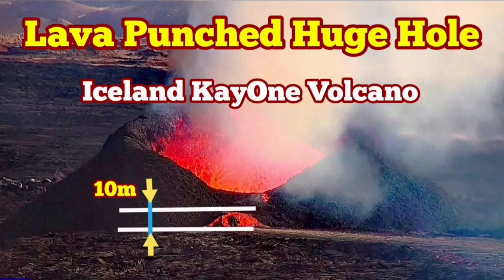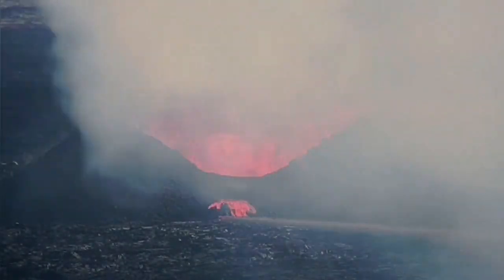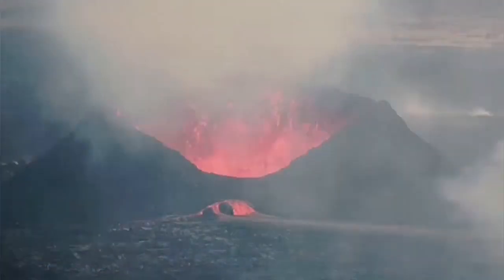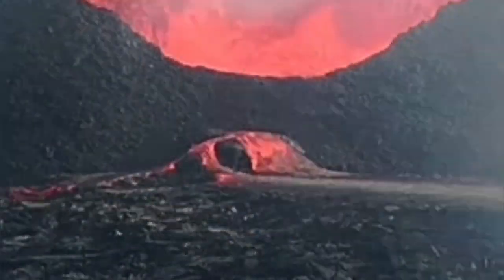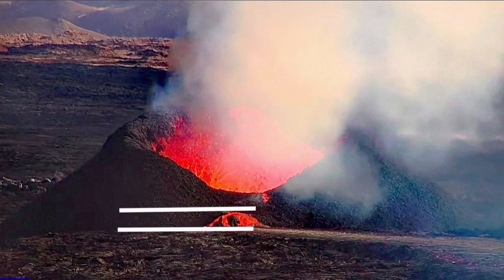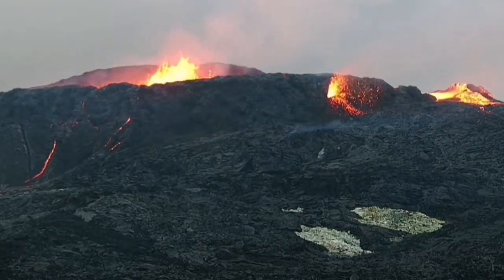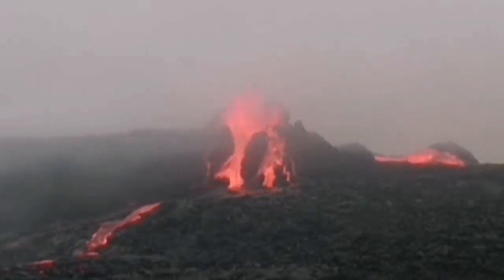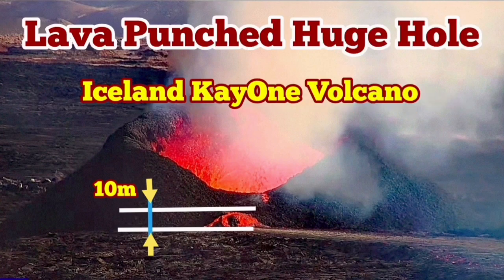Iceland KayOne Volcano: Lava Punched Huge Hole, Sundhnúka Crater Chain, Svartsengi, Fagradalsfjall